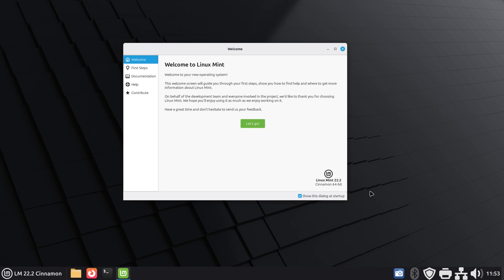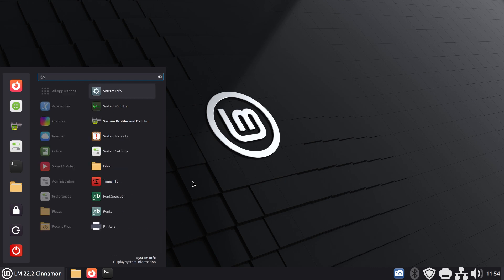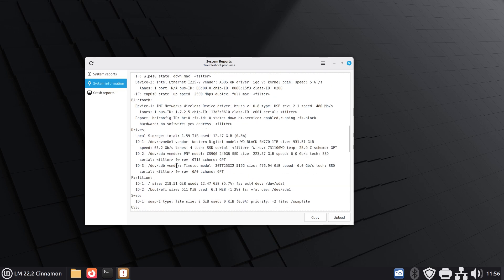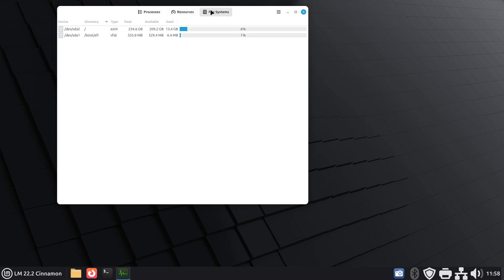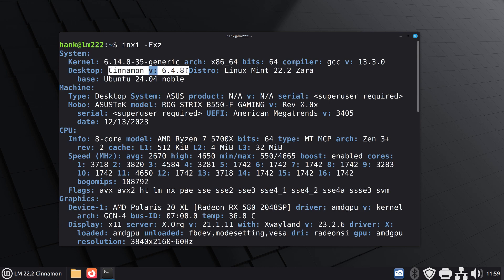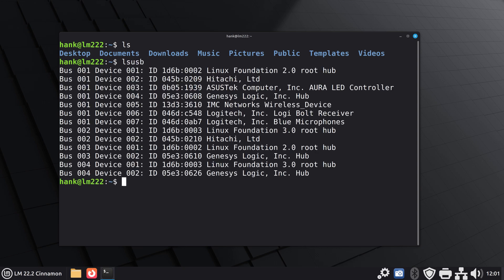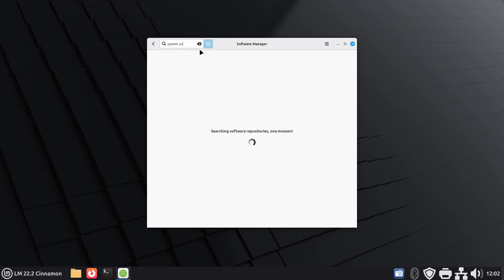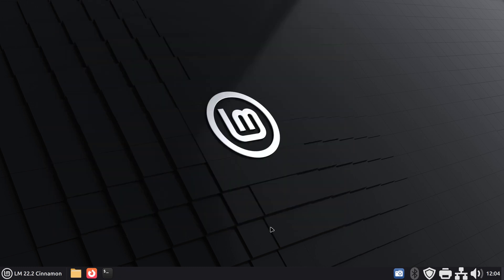Linux Mint 22.2 - Cinnamon - System Information Tips.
Filmed in 1080. How to tips on different ways to get system information.
Comments are off, see Posts section.
0:00 - Intro System Info Tips
0:03 - Recommend watching  entire video for best results
2:00 - Subscribe to Linux for Seniors